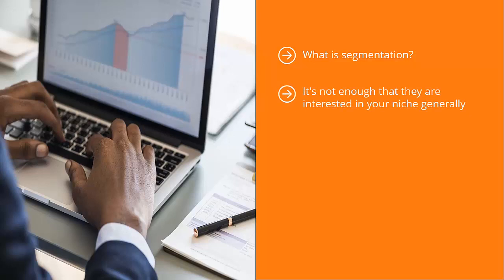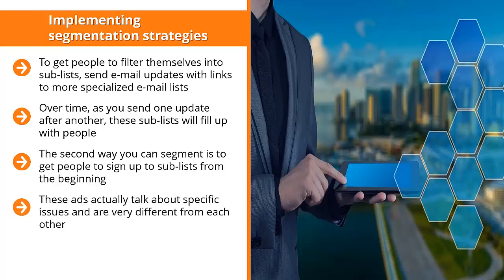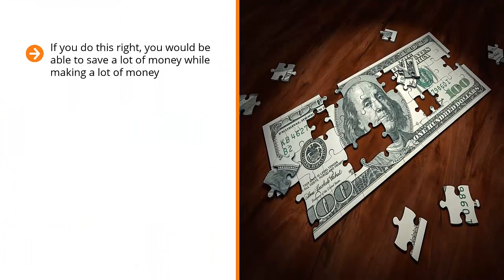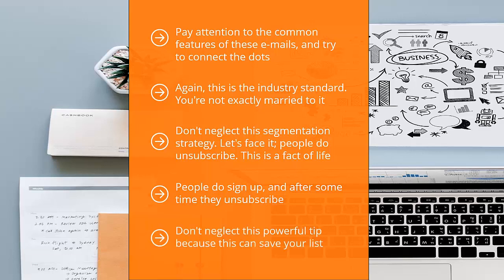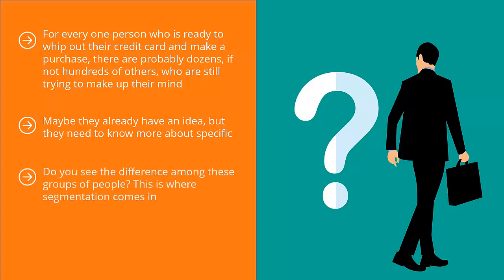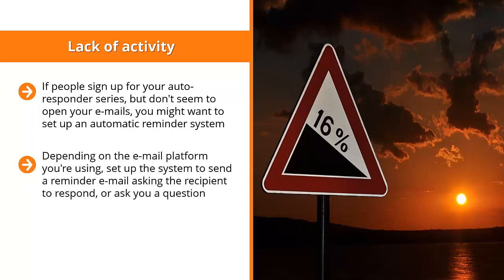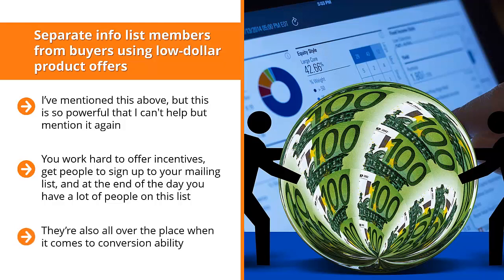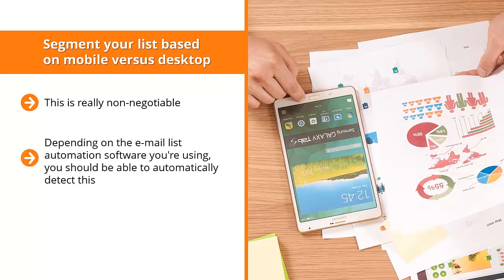Identify Your List Segmentation Strategy | Modern Email Marketing And Segmentation